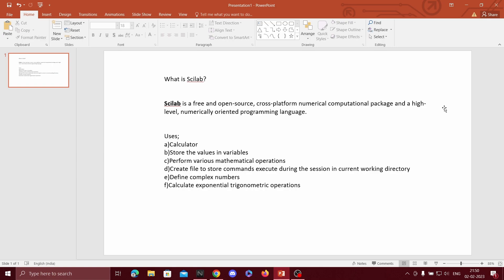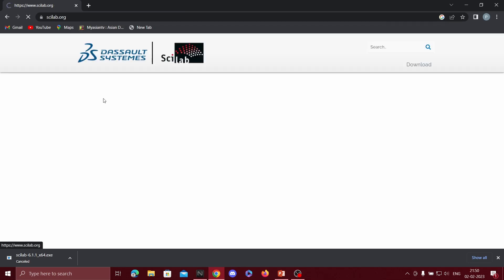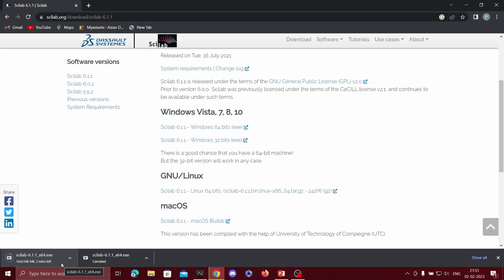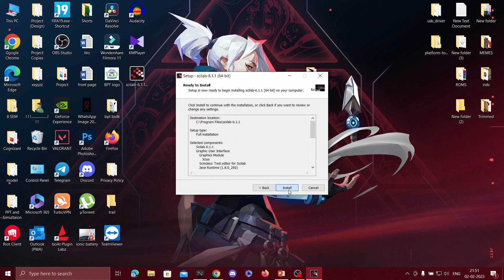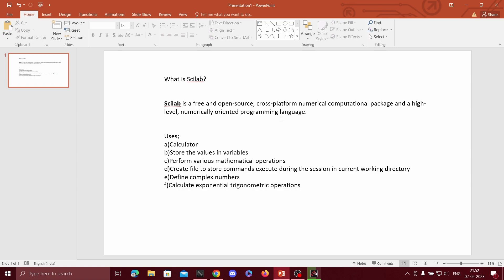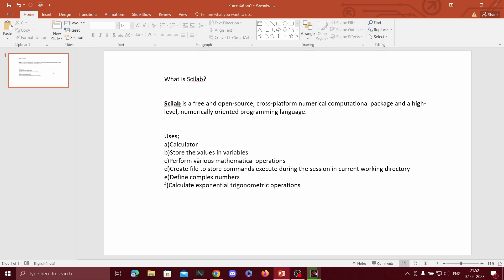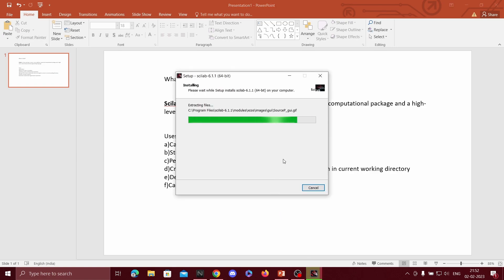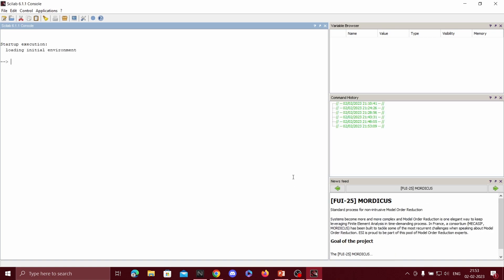How to download and install scilab?